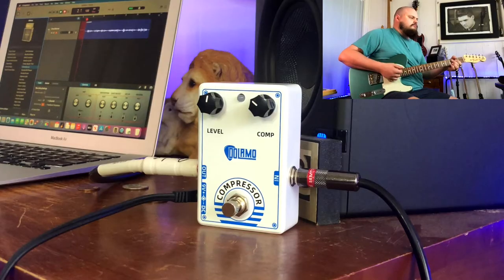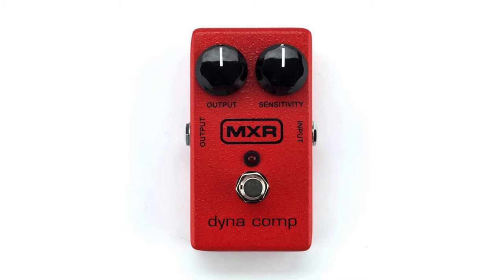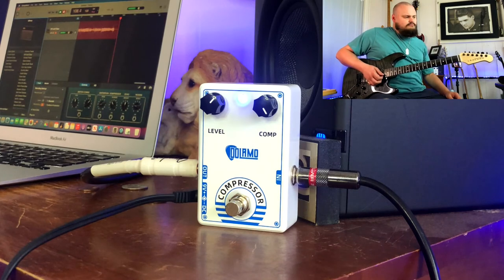Dolamo D-1 Chubby Comp Pedal Compressor Electric Guitar Effect Pedal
As part of our series demoing Dolamo pedals, today we review and demo the Dolamo D-1 Chubby Comp Compressor Pedal.  Does it work on guitar and bass?  Do you need one?  We address these concerns in this video!!  More info...

// More Dolamo pedals...

// Please consider supporting my channel to help me keep making videos...

MacBook Air

// Rumblin Man on social media...

Please note that some of the product links in this description are my affiliate links, so a very small percentage of your purchase will go to help the Rumblin Man channel.

God bless!